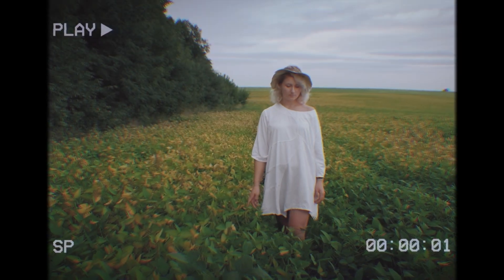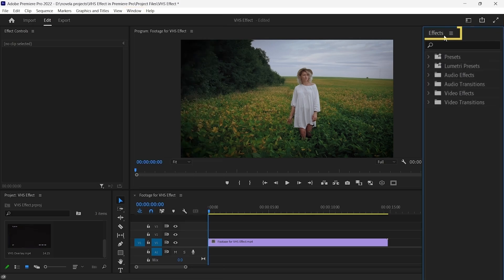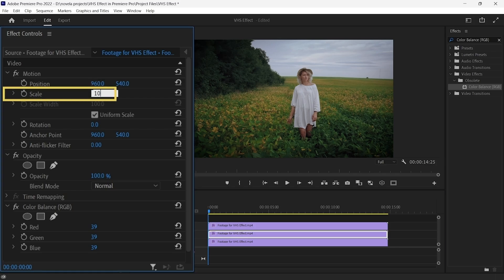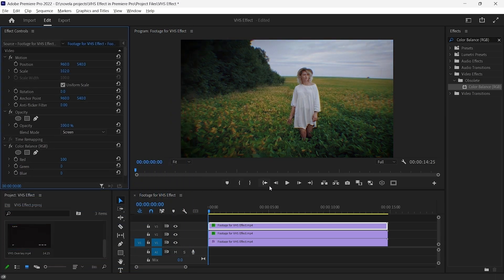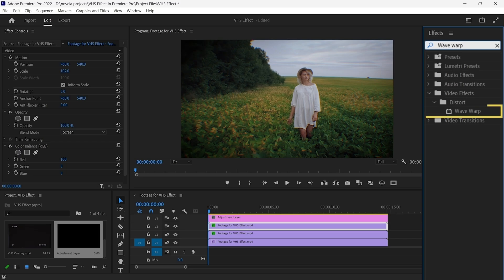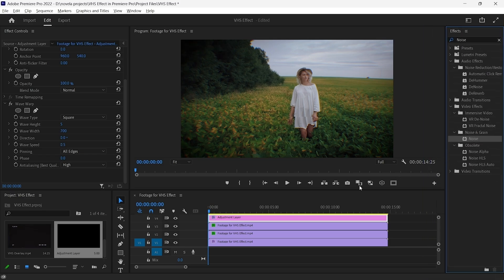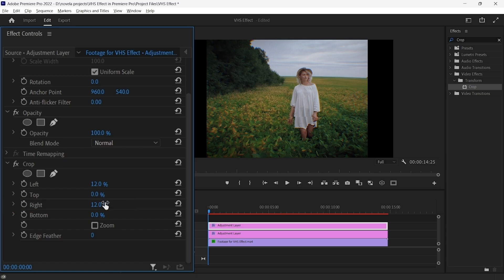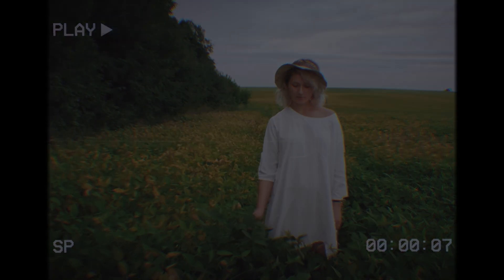VHS Effect Premiere Pro | Premiere Pro Tutorial (Beginner)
VHS effect in premiere pro helps you to transform your video footage into a vintage masterpiece. relive the charm of old VHS tapes with novela film academy.